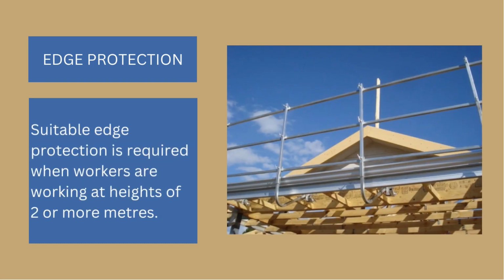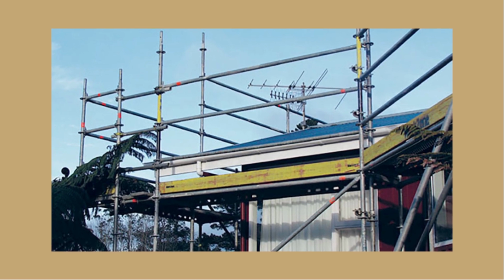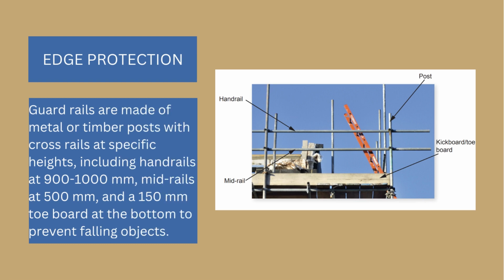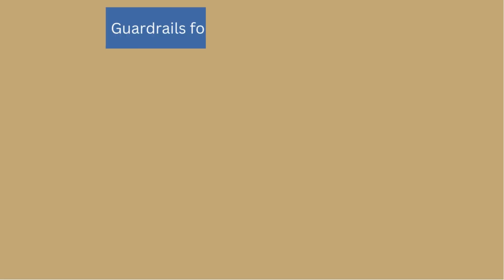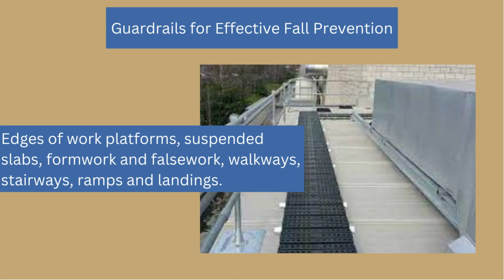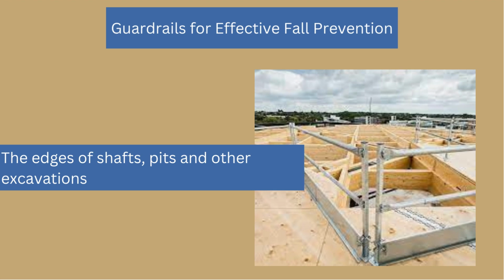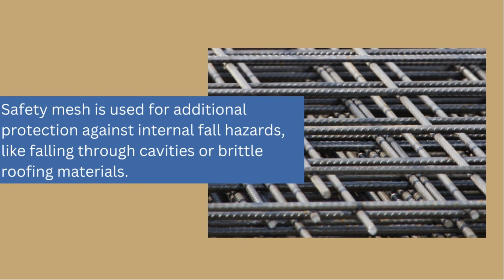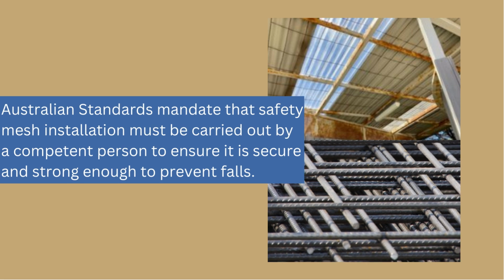Edge Protection and Safety Mesh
When working at heights it is important to be aware of how guard rails and safety mesh must be installed. This video is a free sample of the learning resources for the unit CPCCCM2012 Work safely at heights.

For more great learning content for this subject, and to obtain a licence for use of the content, check our web

If you want to learn more - please consider enrolling in one of our courses at Construction College, our learning portal designed to support trades education.   The course is affordable and you can also earn digital credentials upon completion.   Check it out and learn like the pros